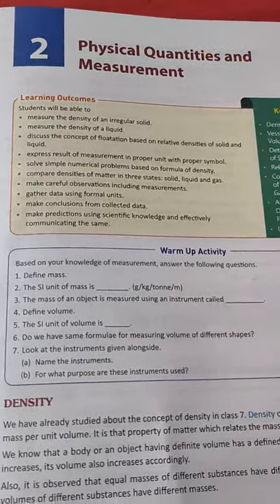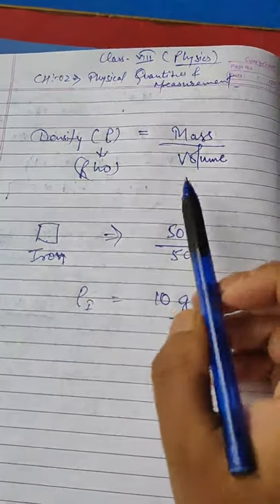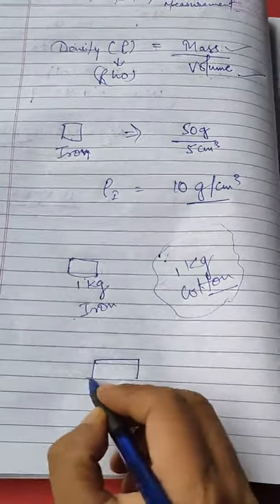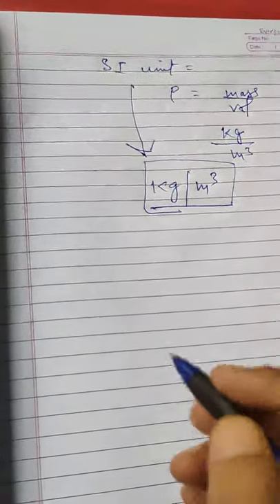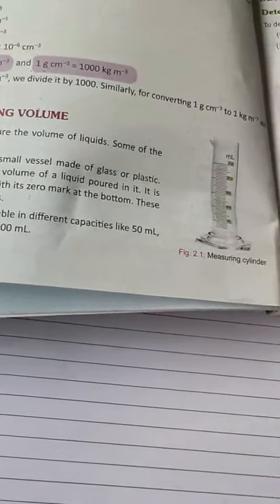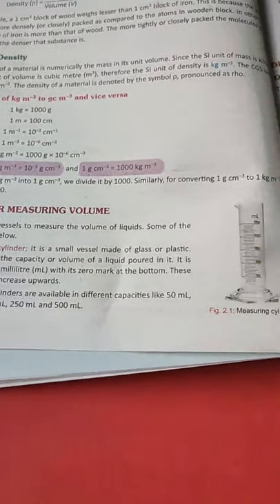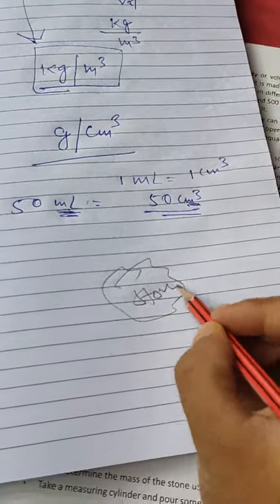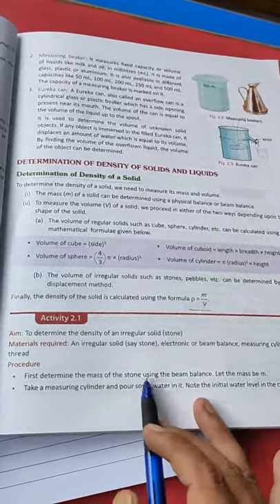Cl 8 Ch 2 Physcial Quantities and measurementI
Cls 8 Physics Ch 2 (I part)